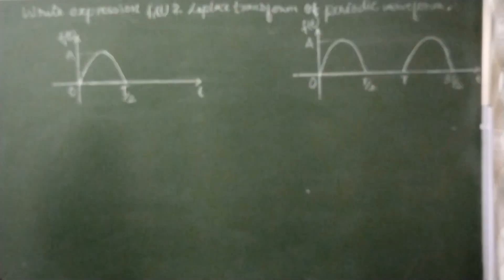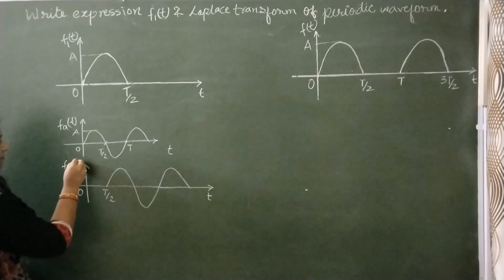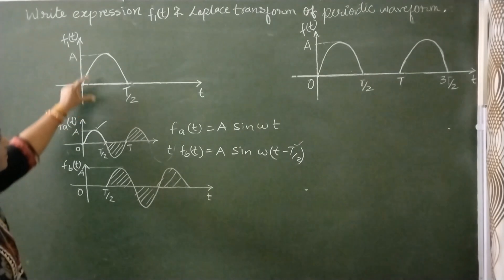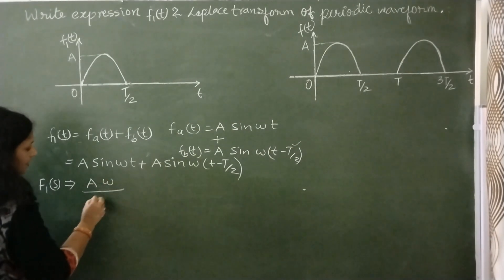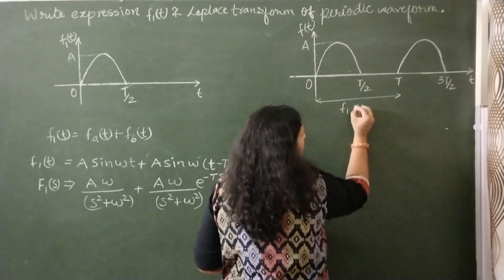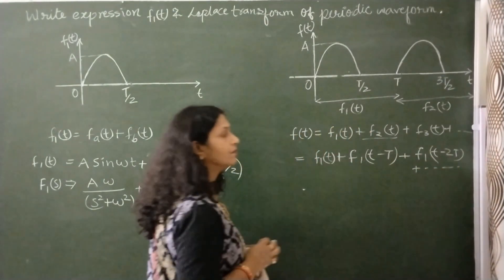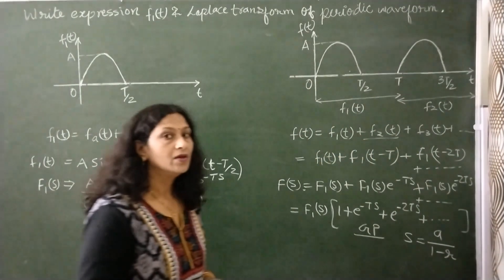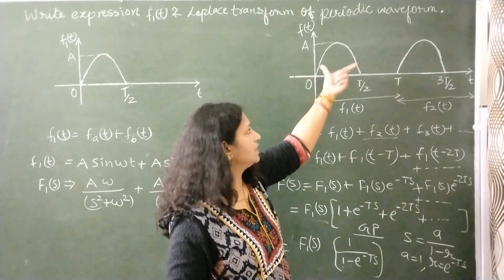half sine-wave: f(t) & its Laplace transform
In this video expressiof (t) of half sine-wave function and it's Laplace transform is determined.